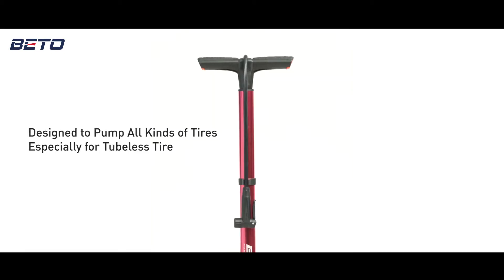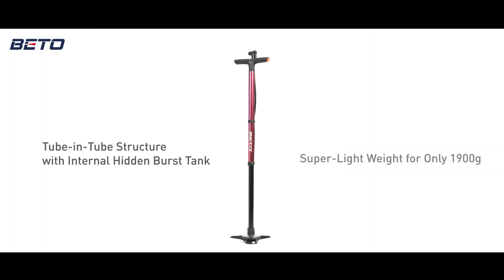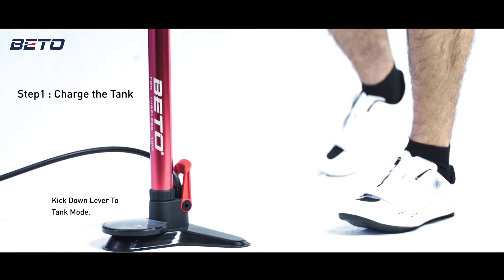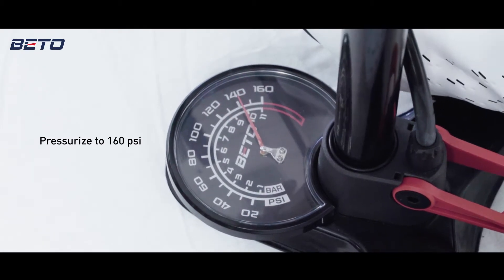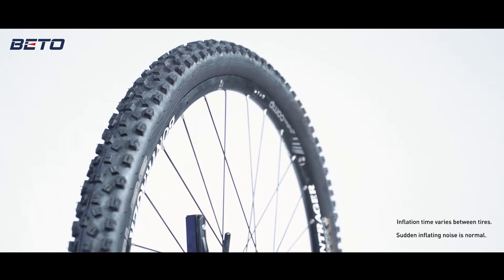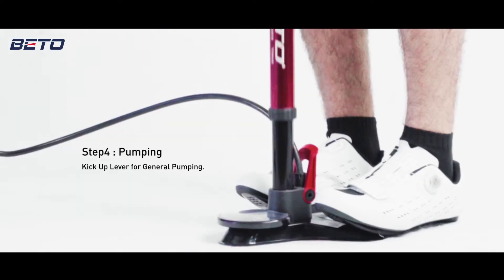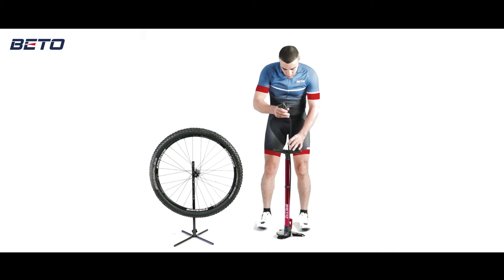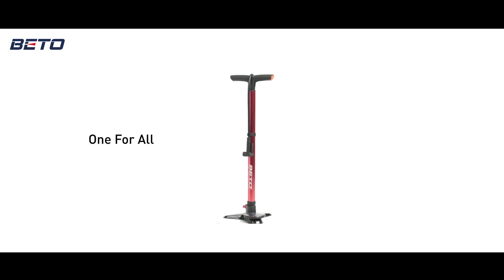BETO One For All - Designed to Pump All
OFA (One For All) Tubeless is designed to satisfy the new trend of the tubeless tire in the bicycle industry. It`s super lightweight is currently only and only, un-seen in the industry (1900g). Apart from normal pumping, OFA Tubeless revolu-tionary tube-in-tube structure stores the burst tank inside the pump barrel, with only 8 to 9 pre-strokes, can pressurize up to 160 psi to easily seat the tubeless tire. With patented auto Head fits both Schrader and Presta, OFA is a smart choice for both tubeless and other tires.